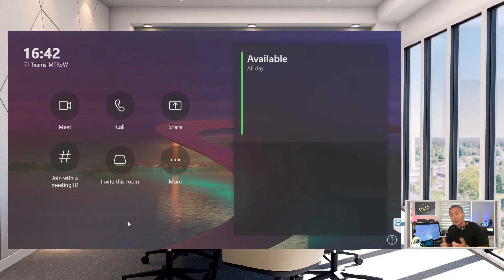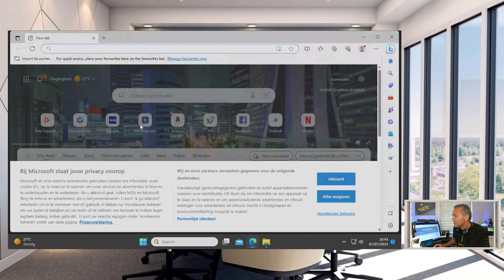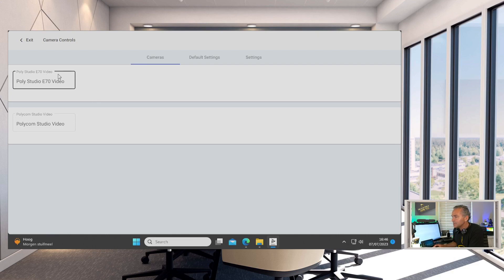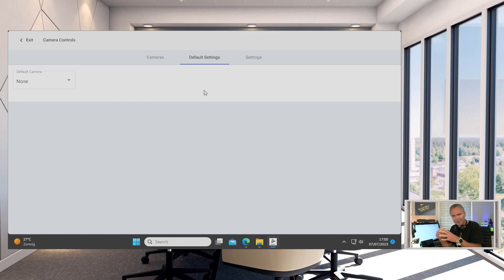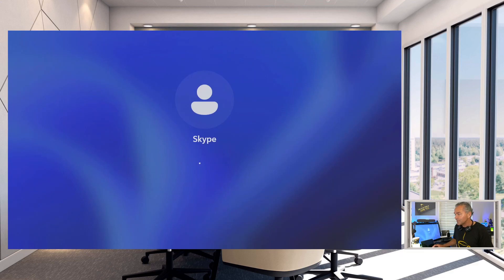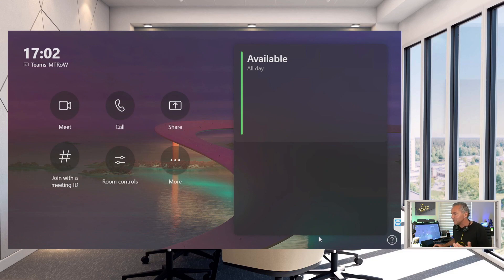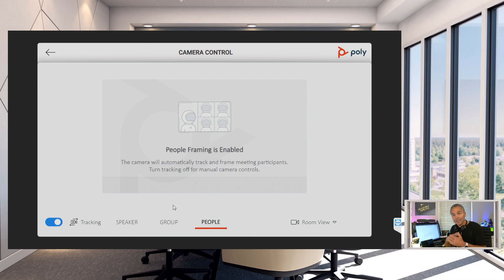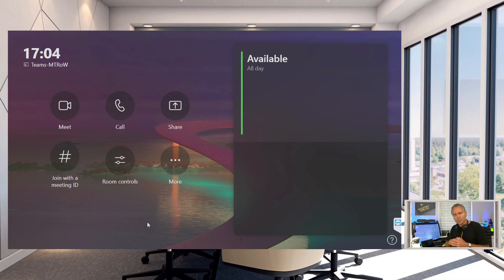☕️Tech🔧🎛️Free Cam Control V2 for MTRoW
☕tech shows you a quick install and overview of the Camera Control App V2.0.1 for MTR on Windows. This application is free of charge for customer using MTR on Windows (MTRoW) with the ability to control any USB connected camera. See reference below to Poly Lens for downloads.

🧾Chapters:
00:00 Intro☕tech🔧
01:35 Install guide
03:14 Config Settings
06:01 End User Experience
08:10 Summary☕️